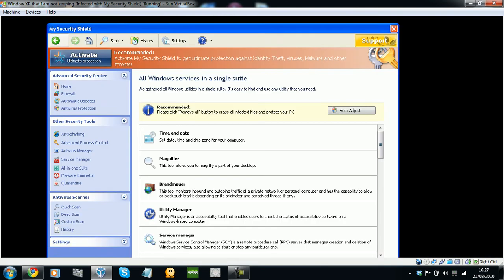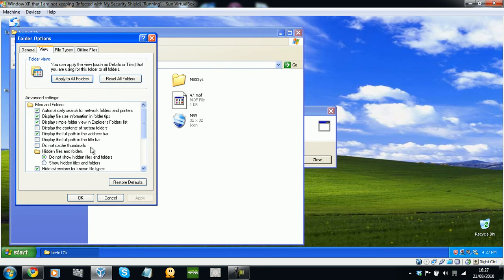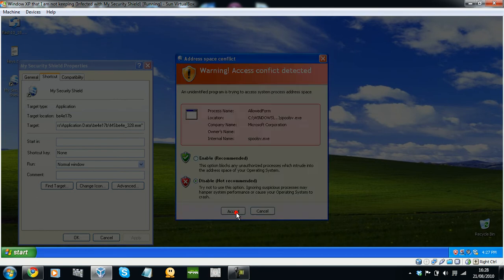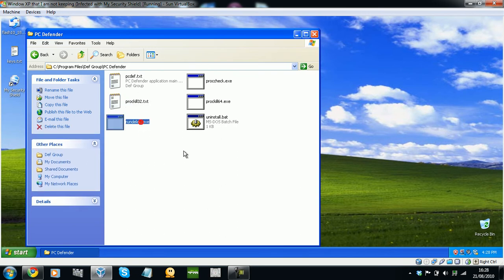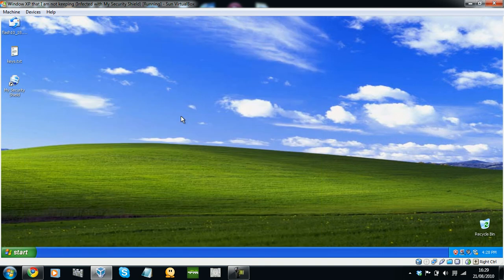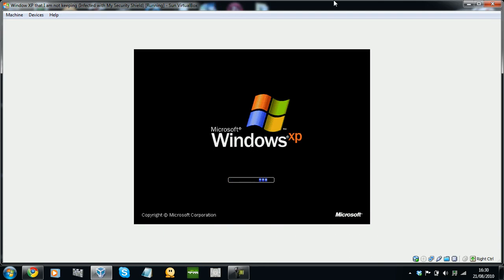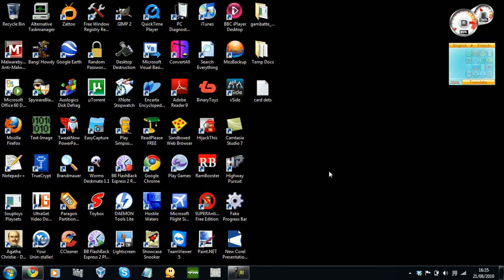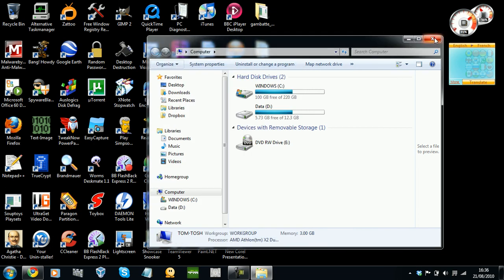How to STOP Viruses from running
Hi everyone, here I show you how to stops viruses from running, as ransomware may block the task manager, (which is a life saver in these cases by the way) and probably most legit virus scanners. Here I show you a very simple was to STOP them full stop. Again, this doesn't completely disinfect your PC you still need to run a scan with antivirus or malware scanner.